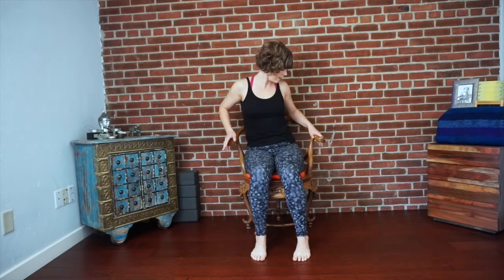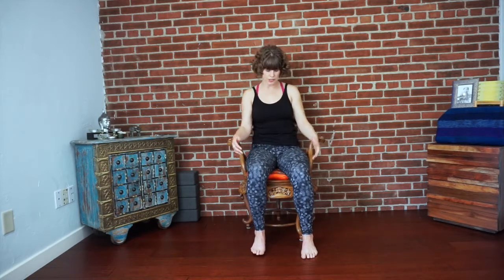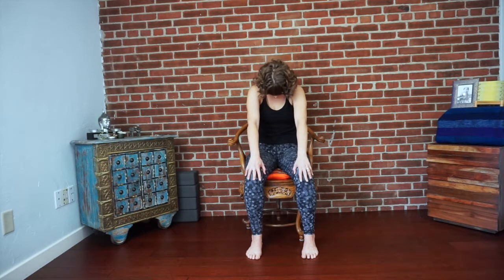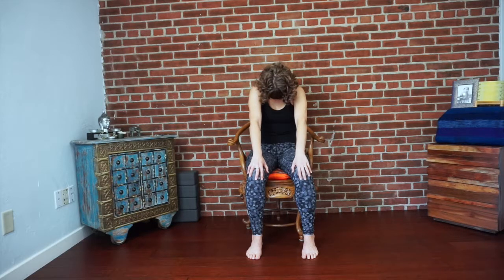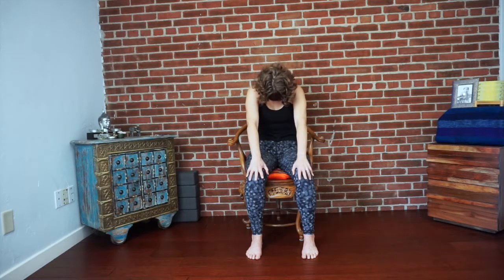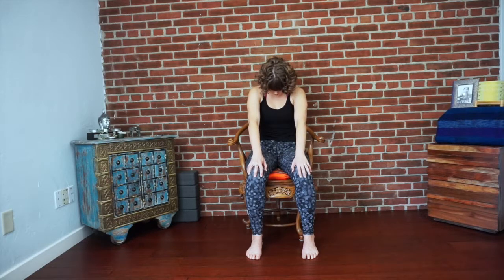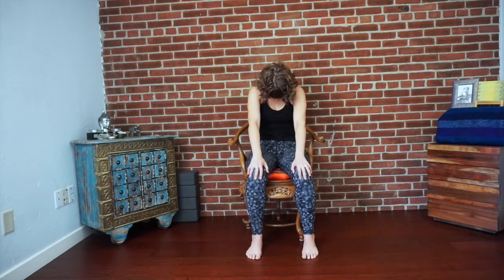Yoga at the Desk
This 17 min sequence with Kristen is a set of yoga stretches that you can do while sitting at your desk in the office or at home! Take a short break and give it a try any time of day to relieve neck, shoulder, back, wrist and hip tension! Enjoy!

for more classes!